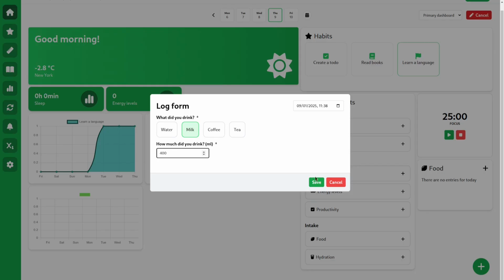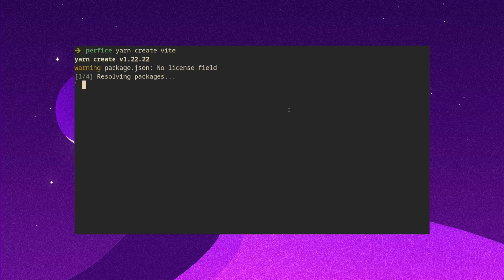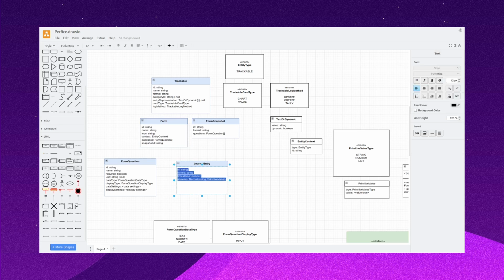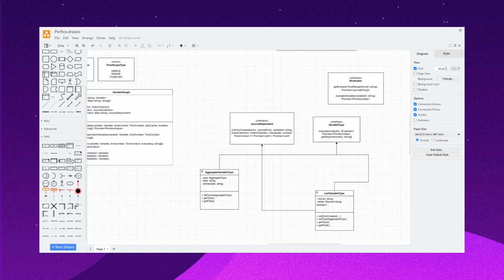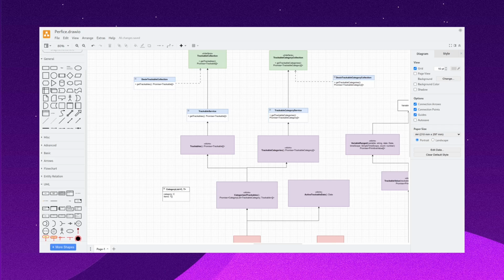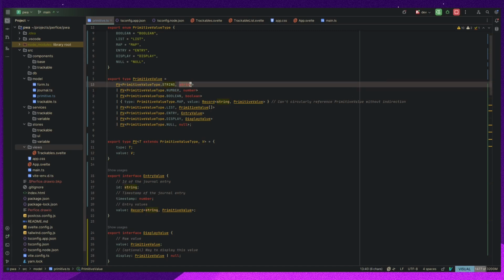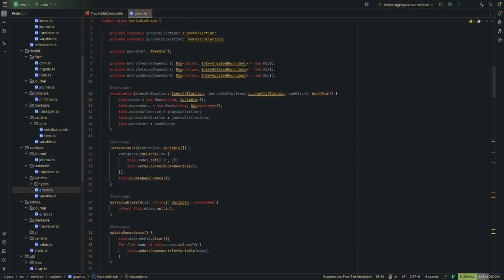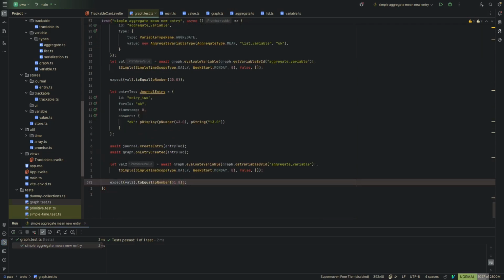I'm adding graphs to my self-tracking app in Svelte 5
Welcome to the second week of my development log!
Watch my progress on my self-tracking app, written as a PWA in Svelte 5.
This week I started designing the code and came up with a Directed Acyclic Graph for tracking dependencies between variables, made neatly reactive with Svelte stores.

I am not associated with Svelte by any means.